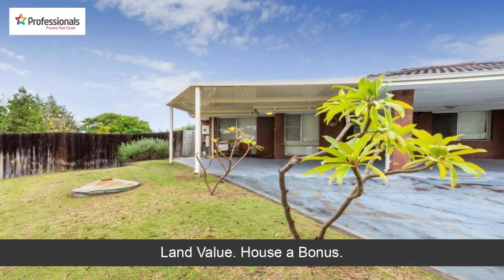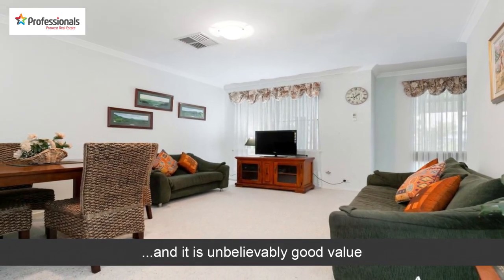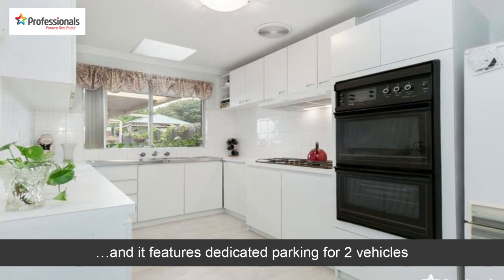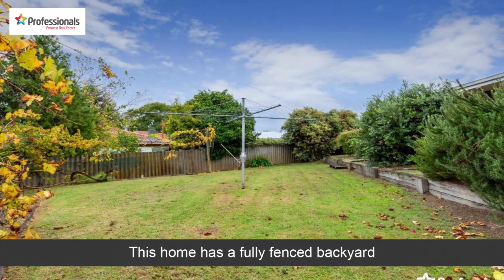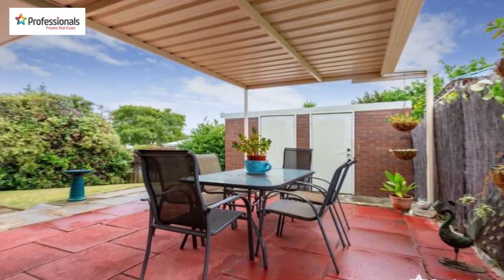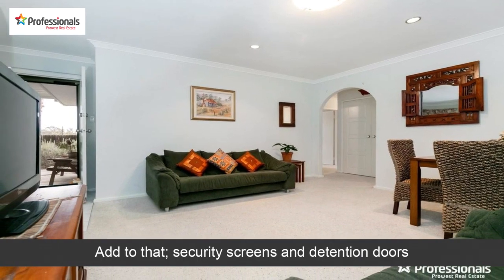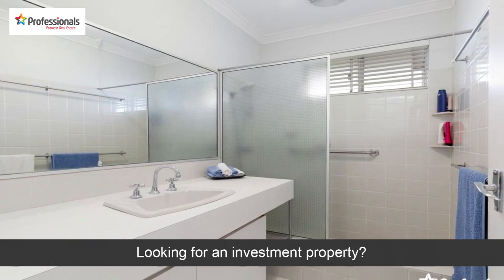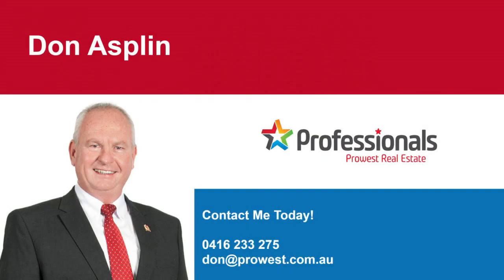14A Mayo Court, Parkwood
🏡 Latest Listing 🏡
3 Bedrooms | 1 Bathrooms | 525sqm Green Title Block
Price Guide 👉From $410,000
14A Mayo Court, Parkwood WA 6147
Perfect as an investment, first home or even demolish and build site. (Yes, you CAN DEMOLISH a common wall dwelling).
You will be surprised at the lovely presentation of this picture-perfect little home.
First Glance:
• Ducted evaporative cooling
• Gas cooking and heating
• Big entertaining area
• Lovely bright kitchen
• Fresh and bright throughout
• Big brick workshop
• Bore reticulation
• 2 Car parking undercover
• Security screens